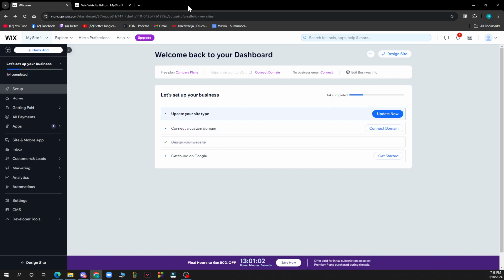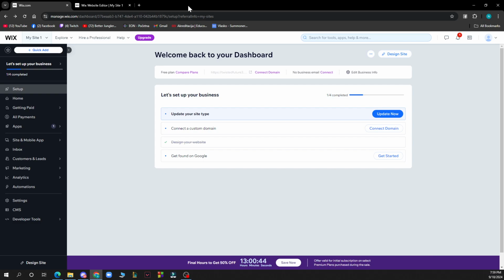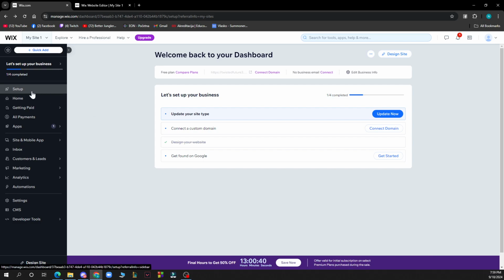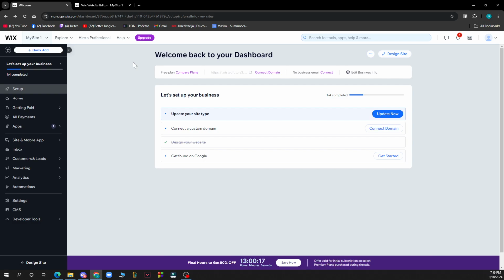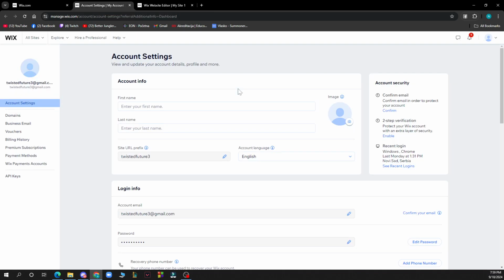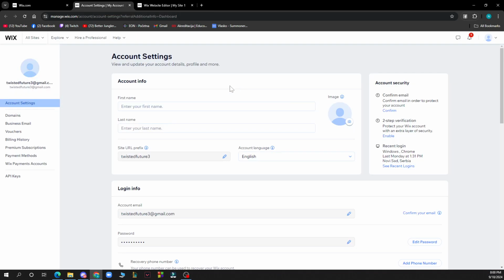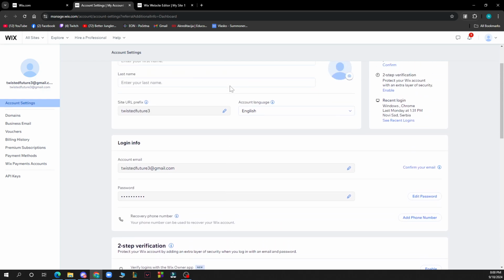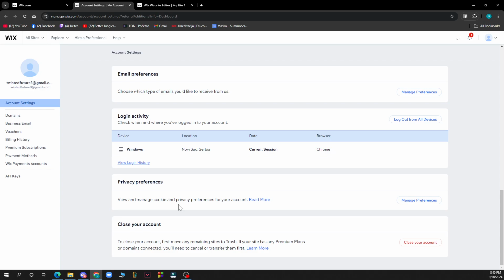How To Delete Your Wix Account (Easiest Way)​​​​​​​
In this video I will show you How To Delete Your Wix Account. It would be good if you watch the video until the end so that you don't miss important steps.